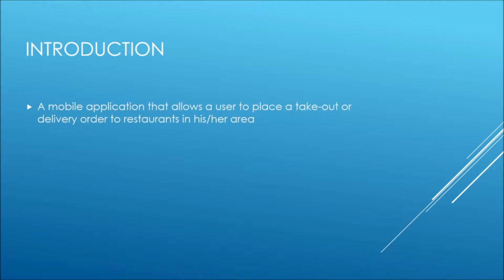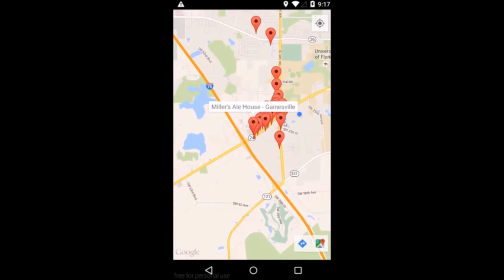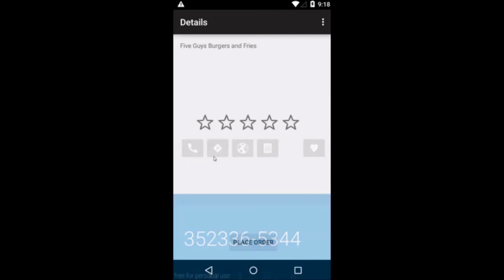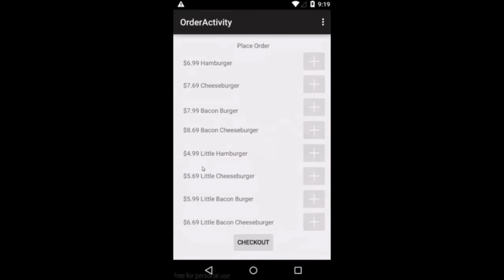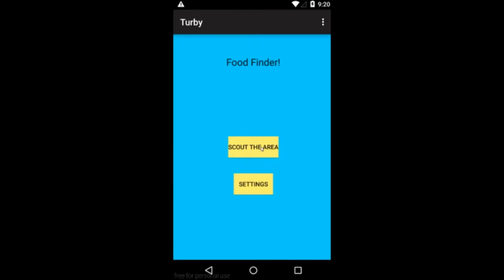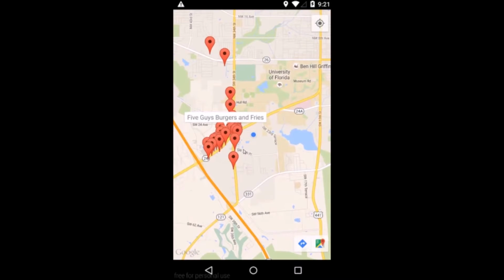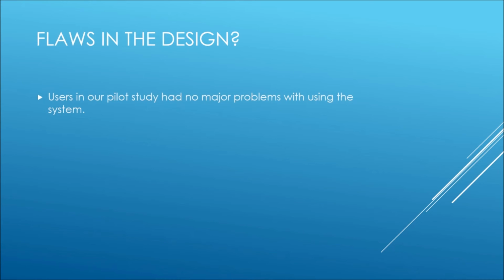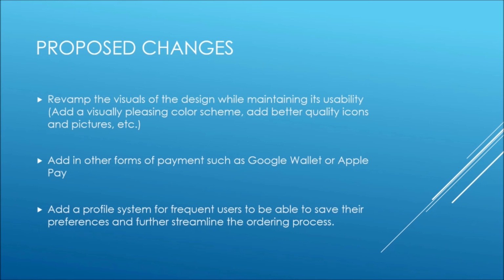Human Computer Interaction Final Report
Final Report for CEN4721 at the University of Florida Spring 2016
Group 32 : Peter Camejo and Peter Gibson
4/22/2016